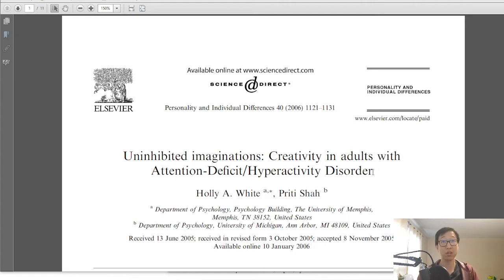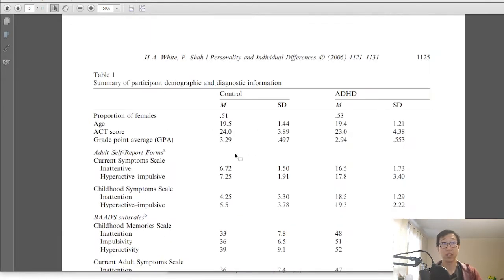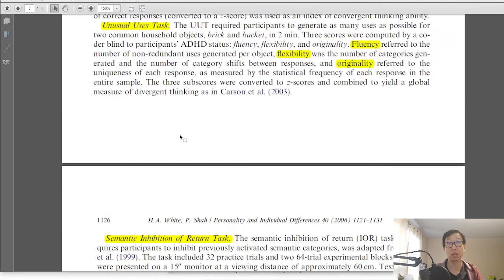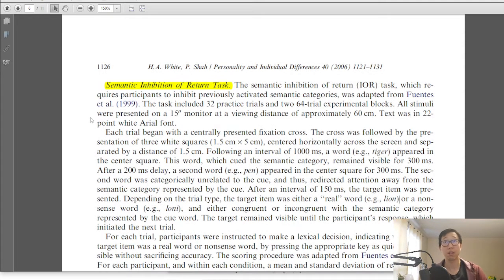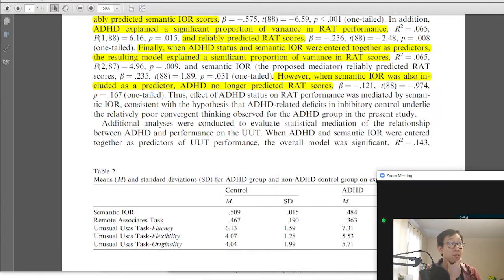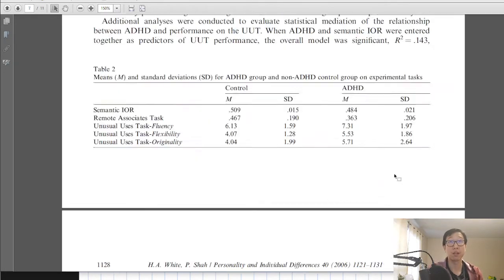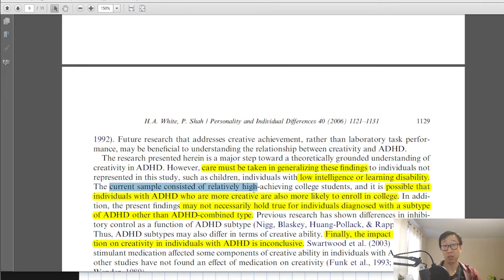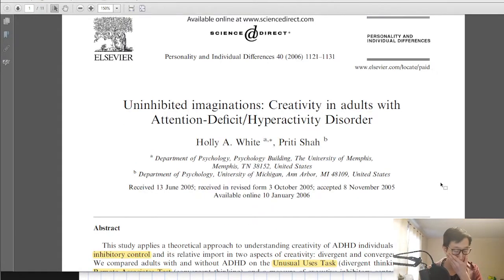Journal Club: Creativity in Adults with ADHD (White and Shah 2006)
Really sorry about the audio quality. I accidentally recorded both aux and mic so the sound doubled. I also sort of mumble towards the end which I didn't realize until editing. I'll keep trying to improve!